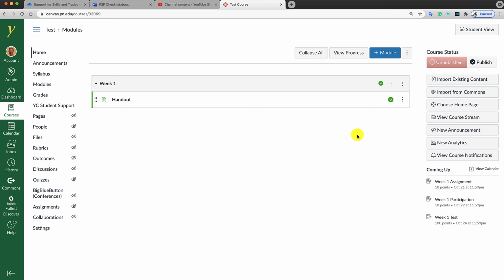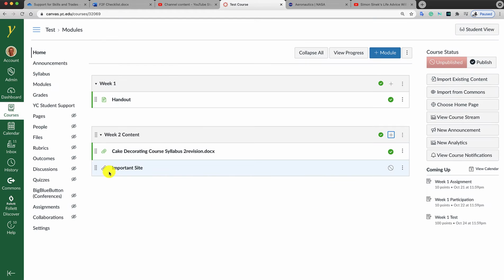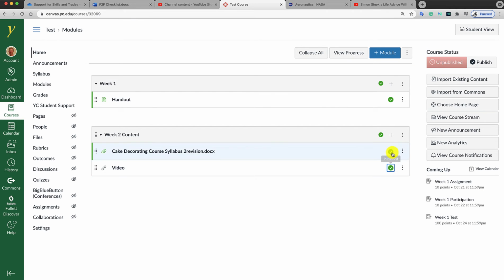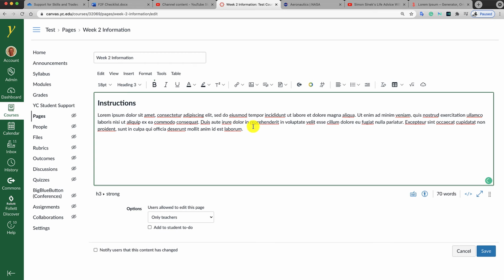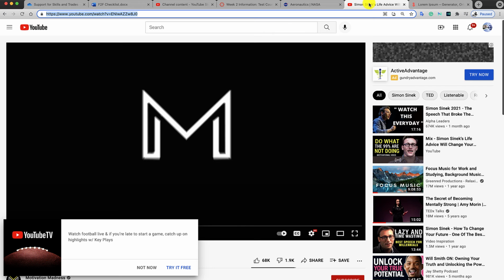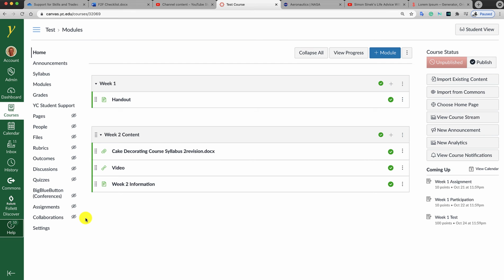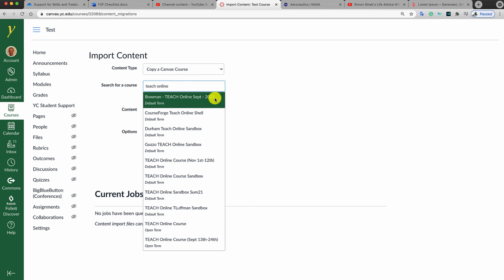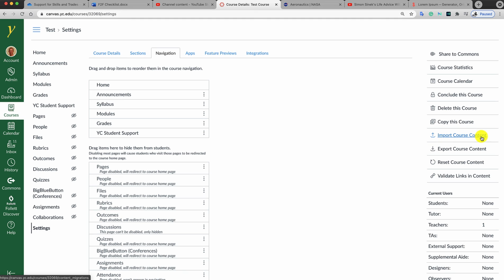Other Setup Info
This video contains some basic info for new instructors at Yavapai College that are teaching F2F courses.